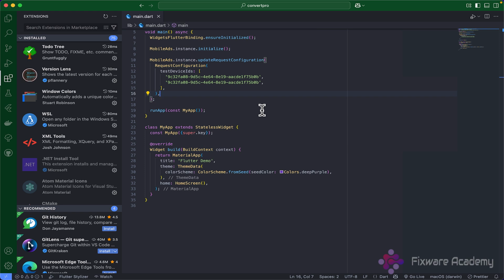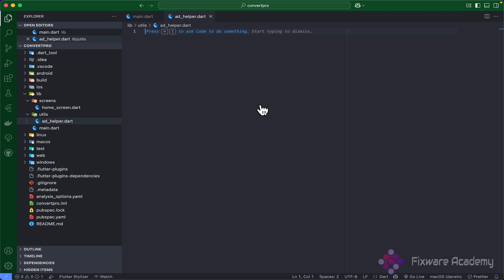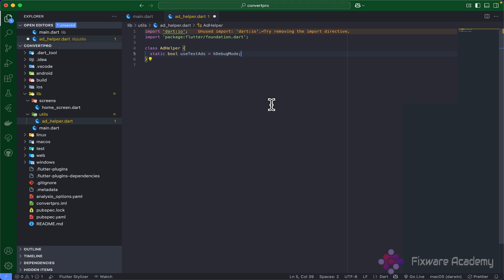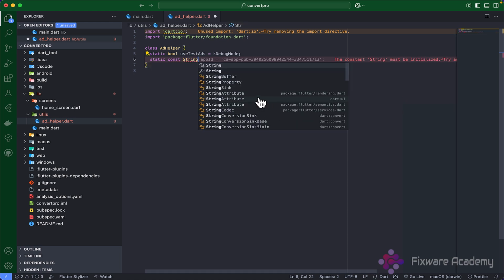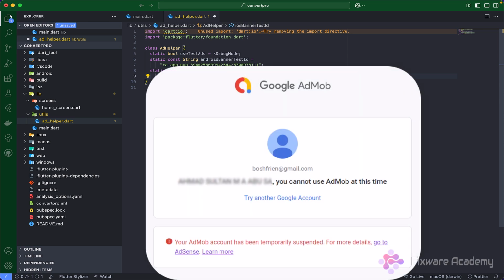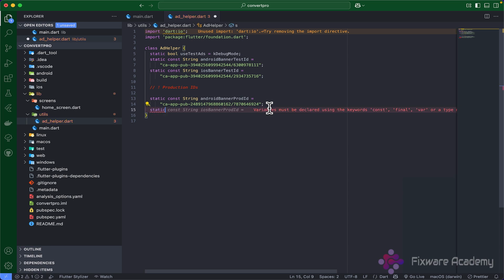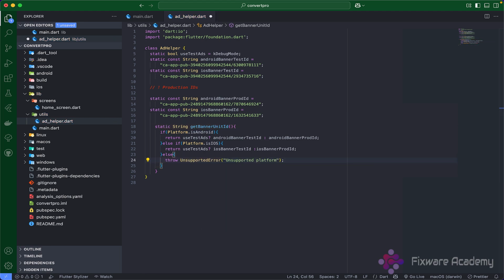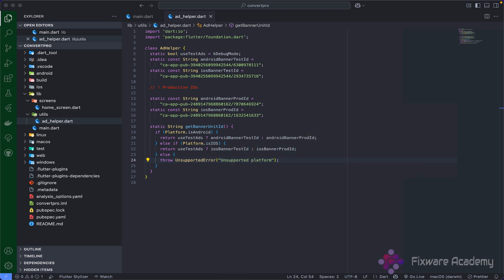Create a Professional AdHelper Utility Class | Ad Management Best Practices #08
Learn how to organize your AdMob implementation like a pro in this 8-minute Flutter tutorial. I'll show you how to create an AdHelper utility class that centralizes all your ad unit IDs and handles platform differences automatically.
🔥 In this tutorial you'll learn:

How to properly structure your ad implementation code
Managing different ad unit IDs for Android and iOS
Automatically switching between test and production ads
Creating clean getter methods for different ad formats
Following Flutter best practices for code organization

This AdHelper class will become the foundation of your app's monetization strategy, making your code cleaner and more maintainable as you add banner, interstitial, and rewarded ads.
👨‍💻 Full source code available in GitHub (link in comments)